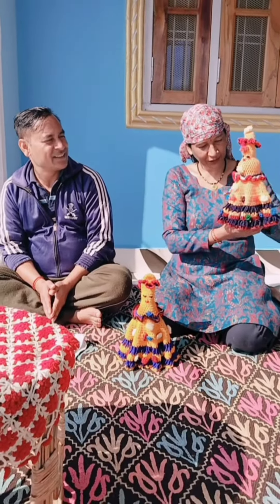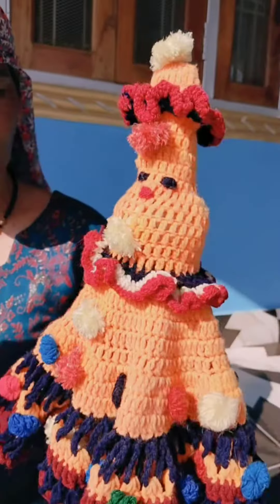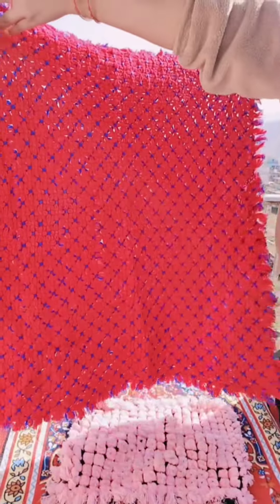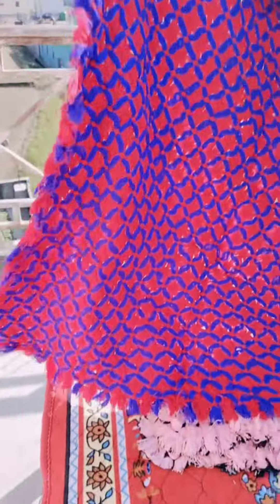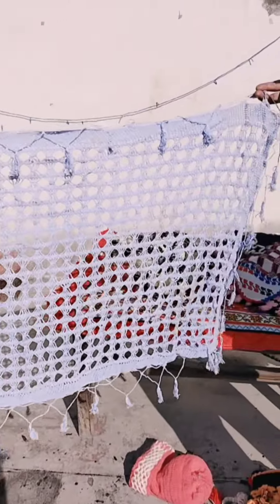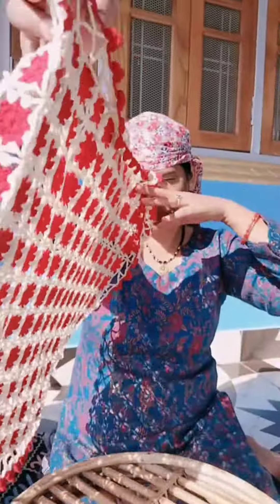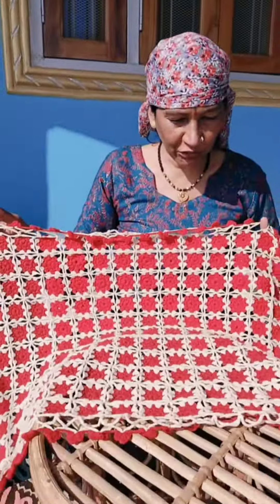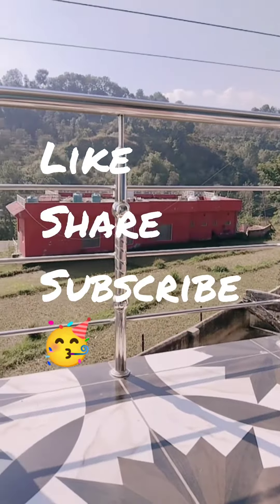Handmade woollen designs...🧶uttarakhnd woollencrafts newdesign handmade .....